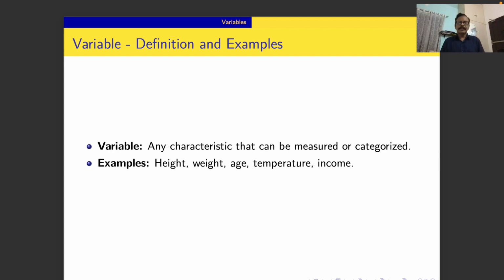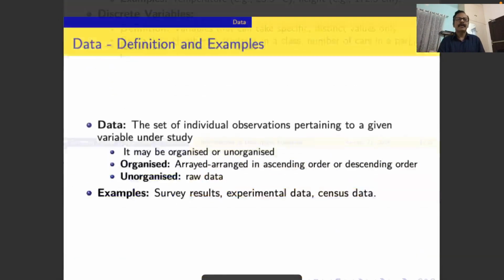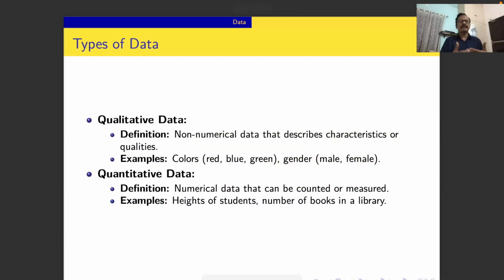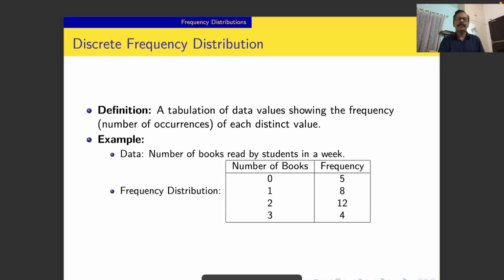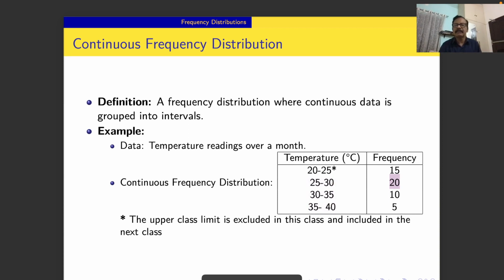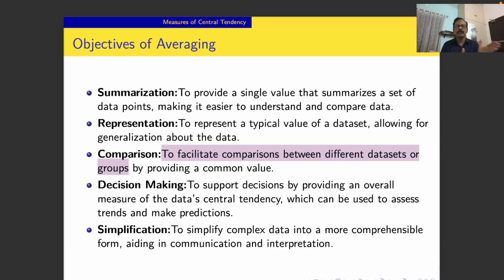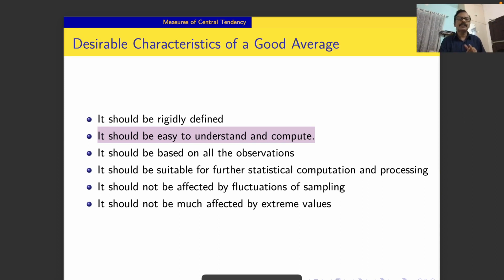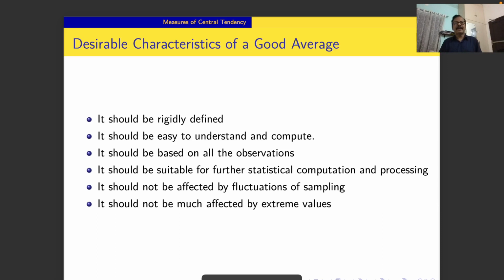A Detailed study on Variables, Data and Statistical Measures: Class 1